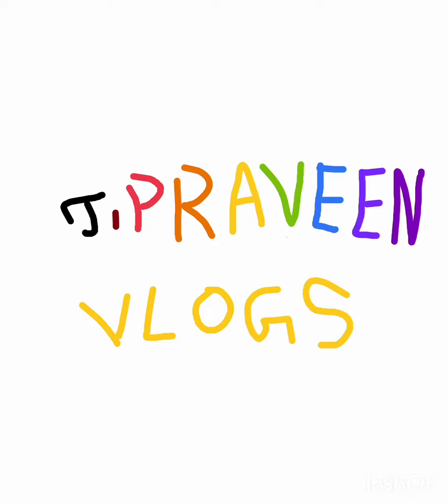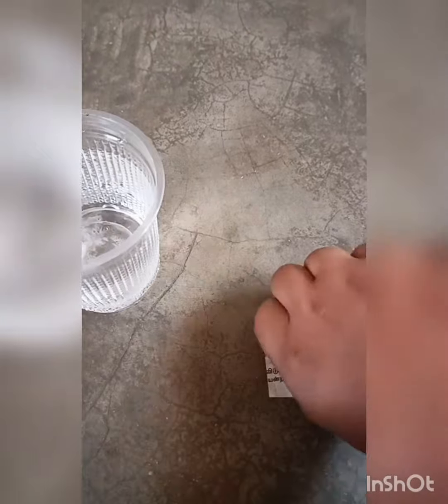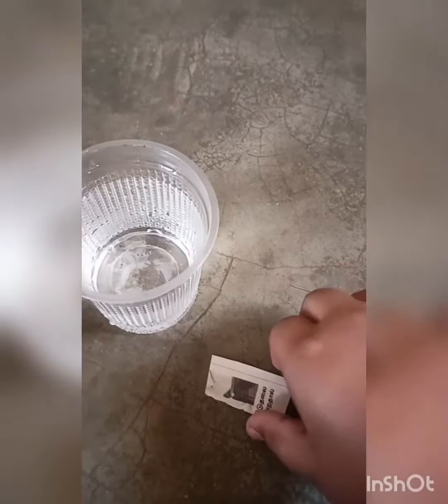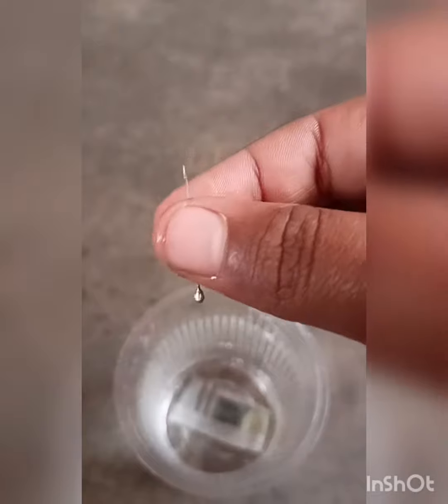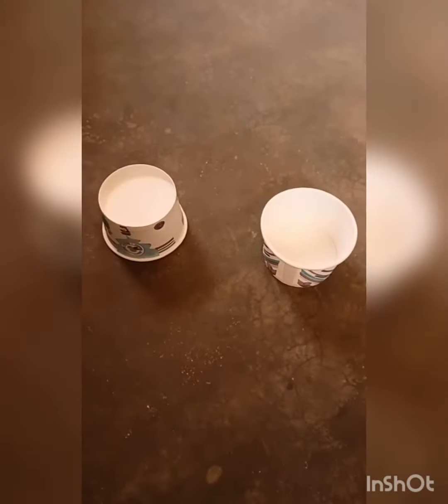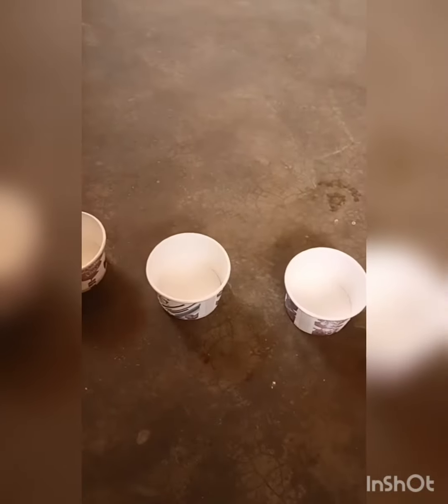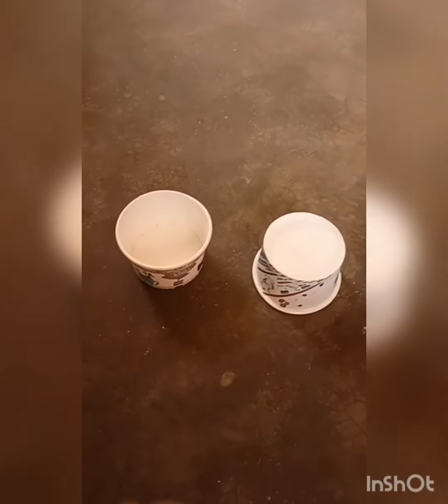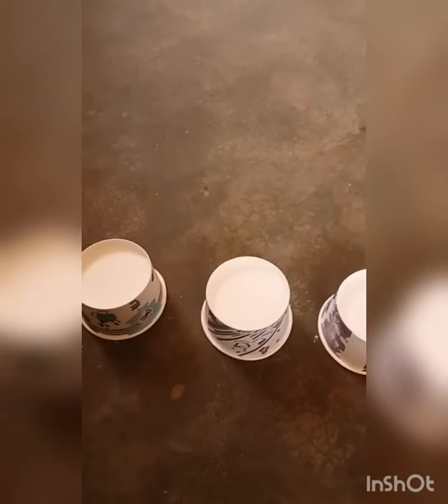two magic tricks🎩🎩🎩 Praveen vlogs